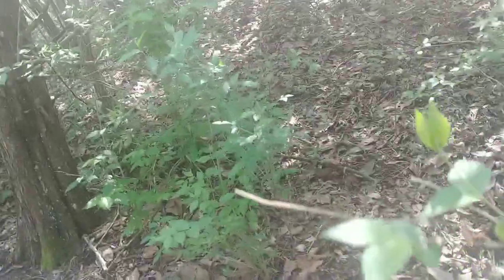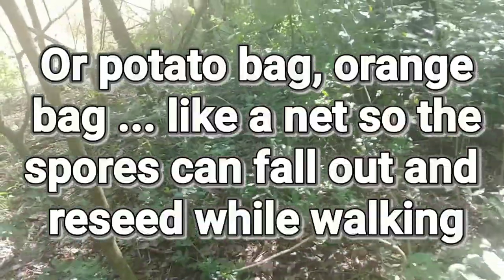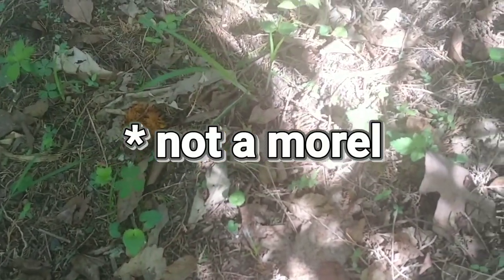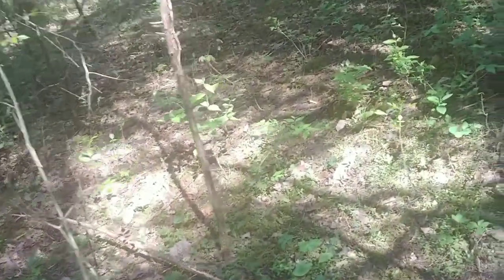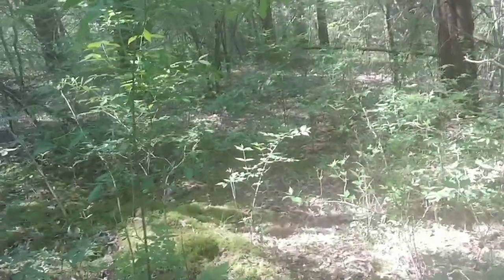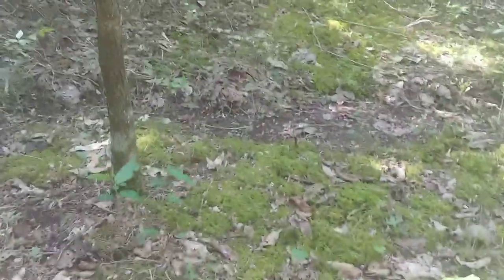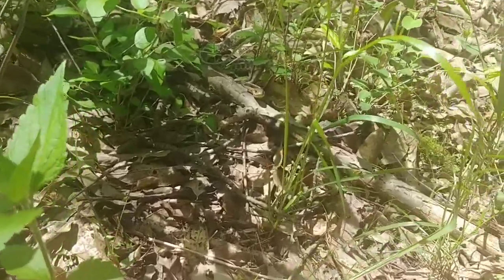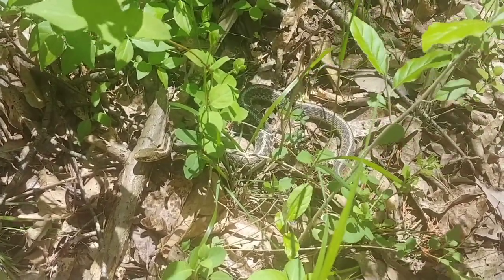may 2, 2022 morel mushroom hunting tips northern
The weather has just been crazy this year.  I was taking an "eye strain relief walk" and 5 minutes into the woods starting finding morel mushrooms.  The locations i was finding them are all previous locations i had used my morel slurry method of inoculating them.  Follow me as i hunt morel mushrooms, point them out as i find them, and also offer some tips and tricks to help you find or grow them too.  Bonus, there is also a surprise snake encounter at the end.

Don't forget to watch my morel slurry method video and my other morel mushrooom, wild edible, and gardening videos. Eat what nature provides!  Grow what you eat!

My channel is all about homesteading, self sufficiency, self reliance, and living debt free which I have been doing for 13 years now. I often post about wild edibles in all the seasons, goats, chickens, rabbits, bees, hunting, foraging, gardening, and I have over 70 fruit trees, nut trees, and hundreds of various berries. My goal was to be 80% self sufficient and debt free in 7 years lets just say during the pandemic and crazy high prices it has come in very handy for me.